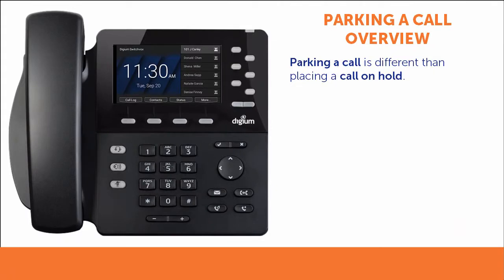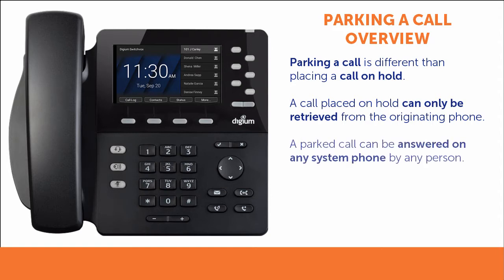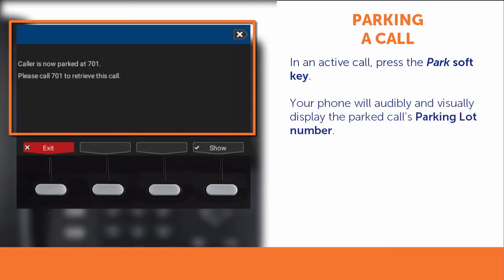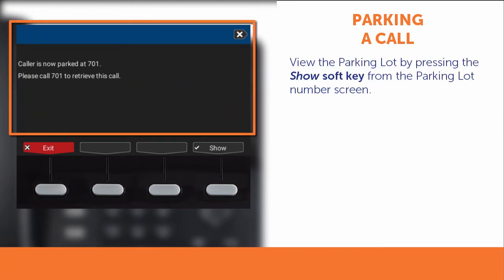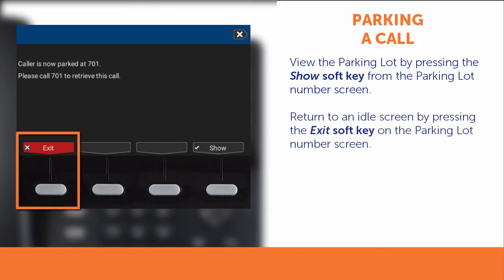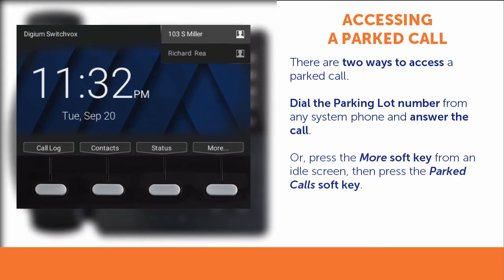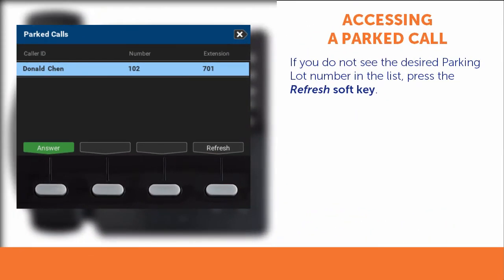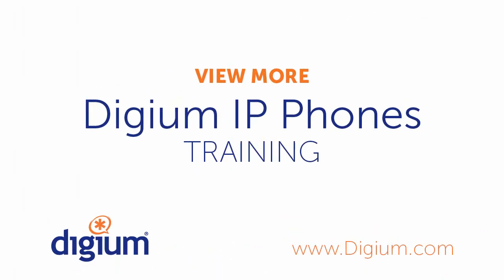Digium IP Phones Training | 16 How to Park a Call | D6X series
Welcome to the Digium IP Phones Training series “How to Park a Call” video. In this video, you’ll learn how to park a call and answer parked calls using your Digium IP phone.